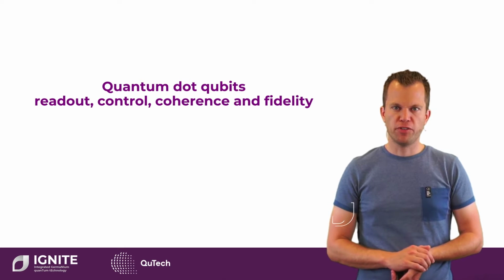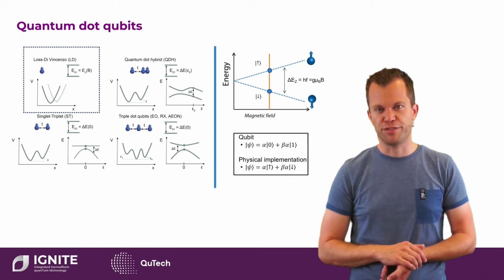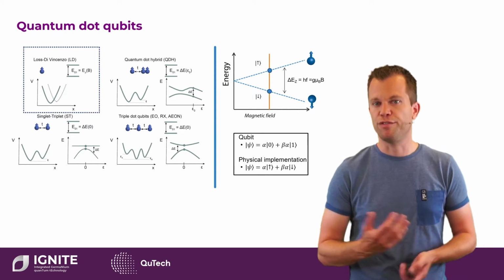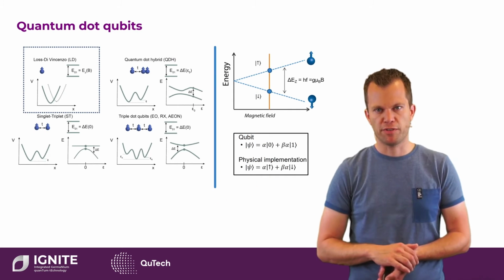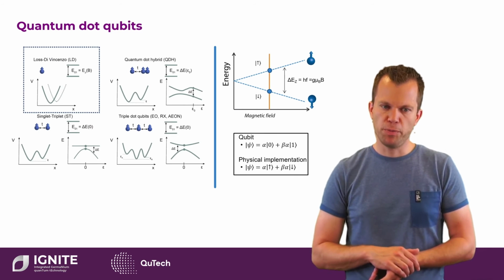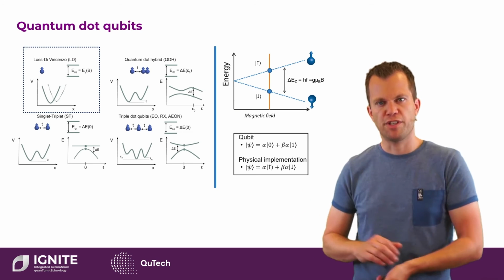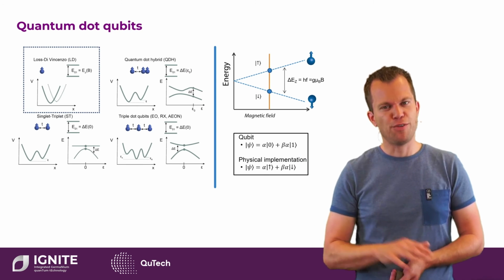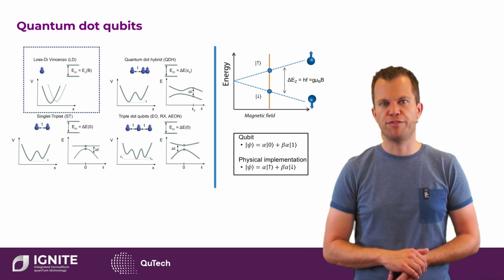Types of quantum dot qubits